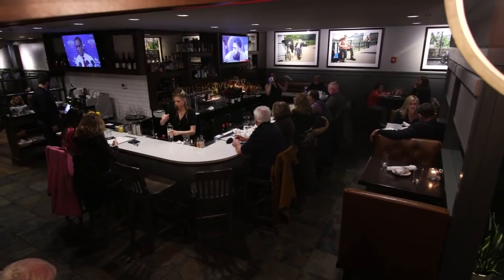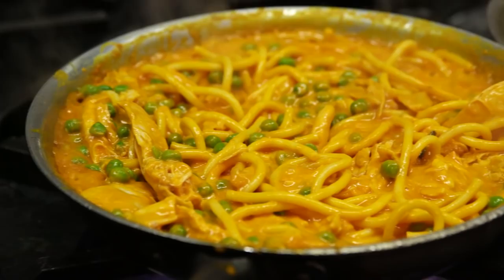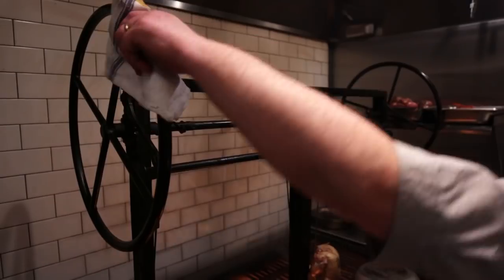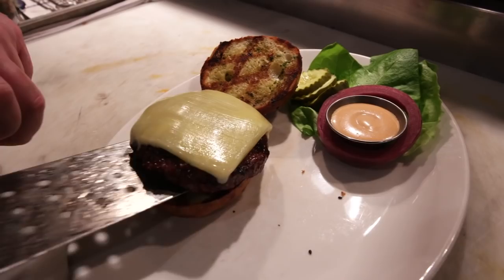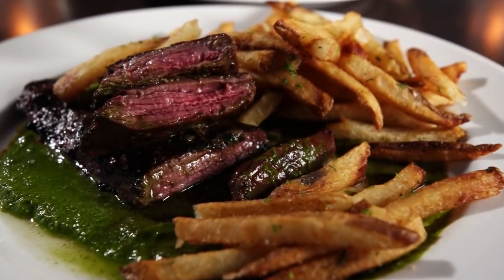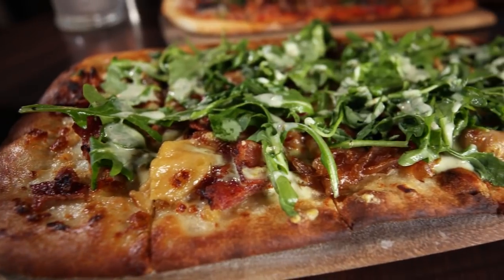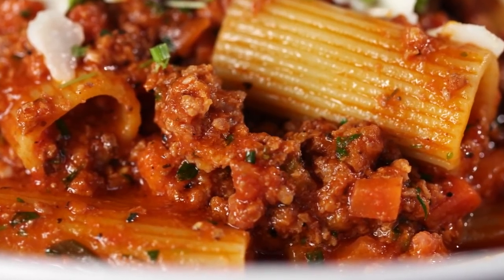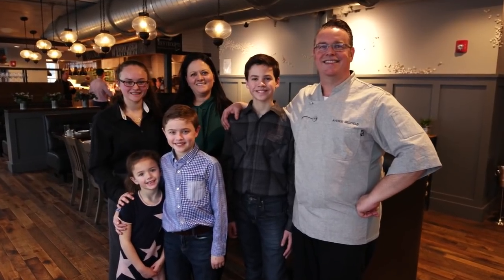Avenue - Medfield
This is a beautiful new neighborhood restaurant in Medfield, Massachusetts named Avenue. And the crowds have been coming since the day Avenue opened, for crispy flatbead pizzas, big BLT salads, fall off the bone confit chicken wings, potato crusted Port Judith Calamari, pan-roasted mussels with chardonnay and garlic butter, wood-grilled swordish, and cabernet braised short ribs.